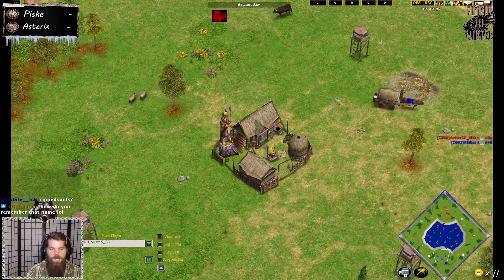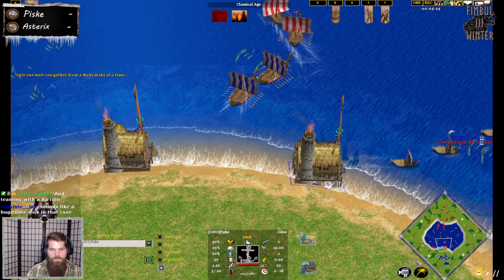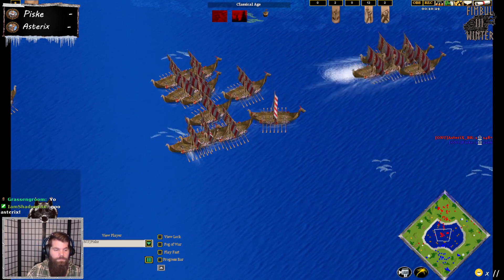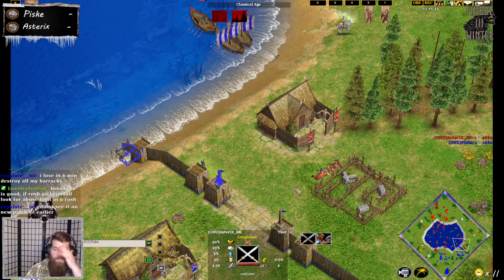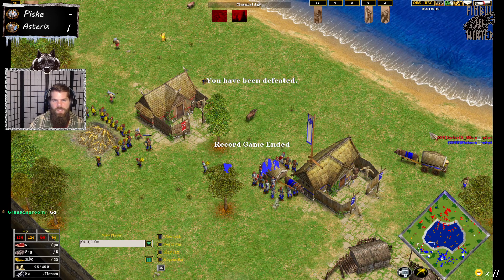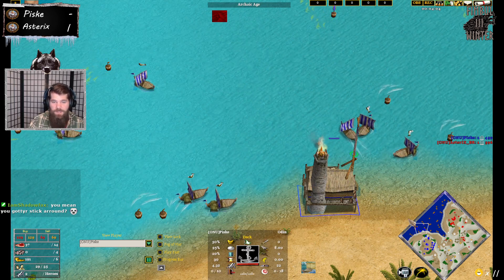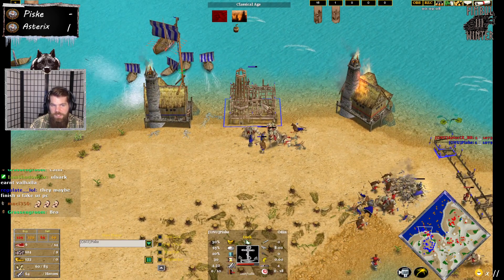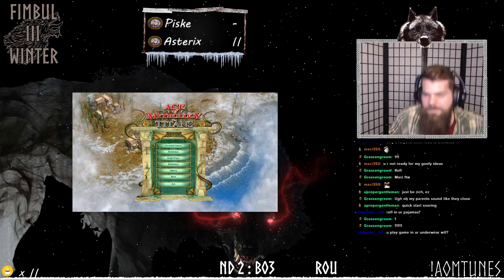Round 1 || Piske vs Asterix